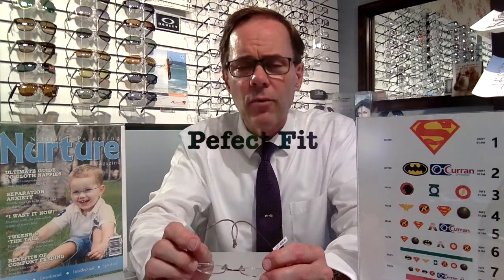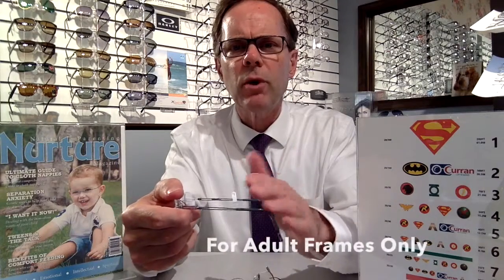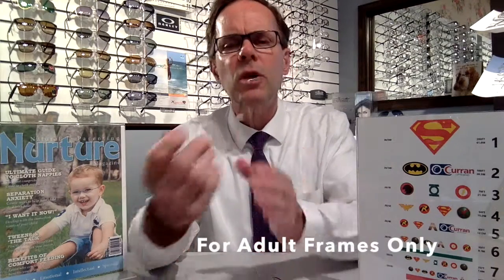ADJUSTING YOUR CHILD'S RIMLESS EYEWEAR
This video demonstrates how to properly adjust your Curran Rimless Eyewear. We provide in-depth instructions for the following:
-  Adjusting Temple Tips
-  Nose Pads
- Putting On & Taking Off Eyewear (The Right Way!)